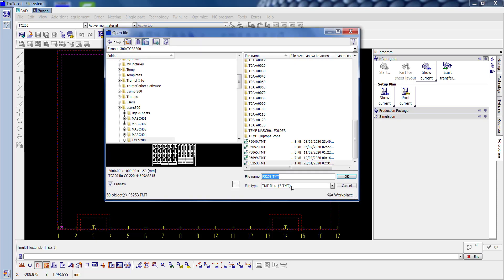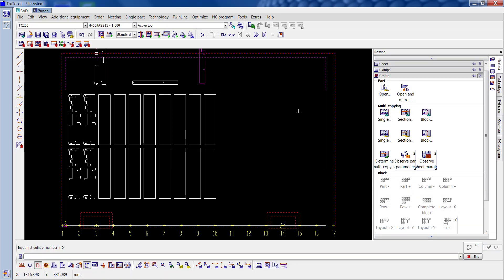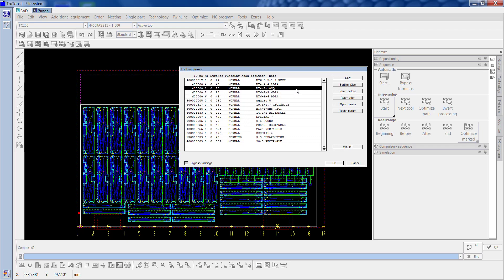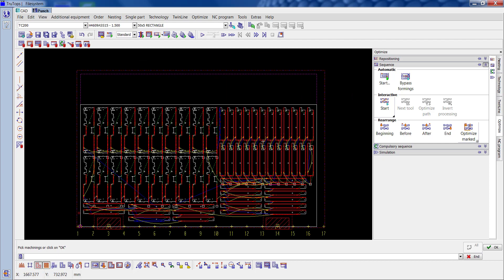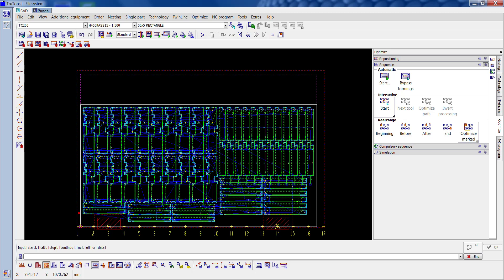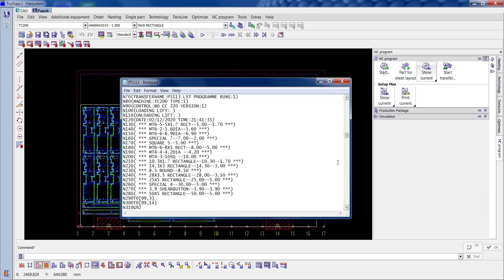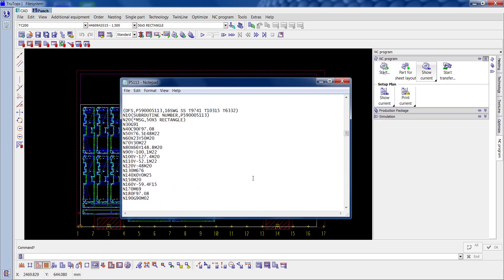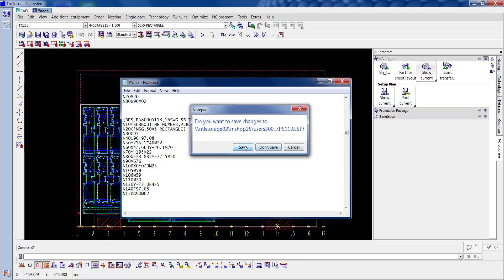Trutops Programming (Part 1)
Trumpf jobs using a hydraulic chute & machine code editing for a quicker program.

These jobs are programmed for a Trumpf TC200R machine.

Trutops Programming (Part 2)
Trutops Tricks & Tips
Trutops Trimming